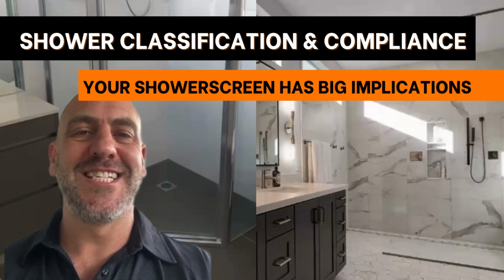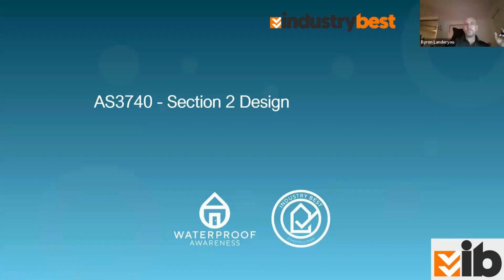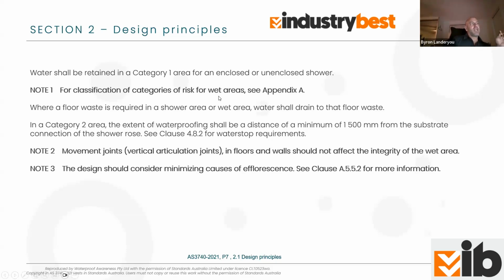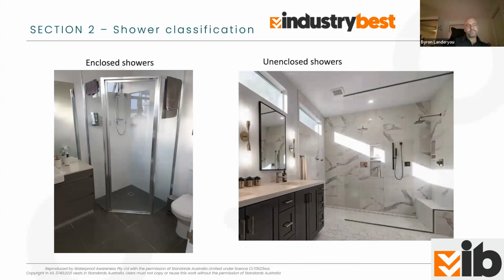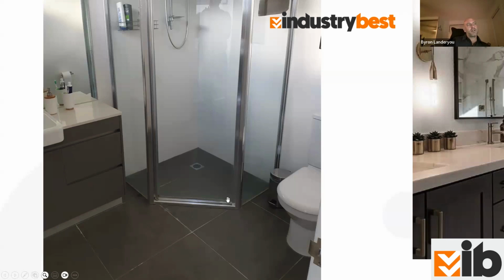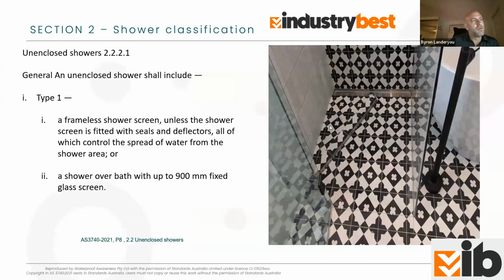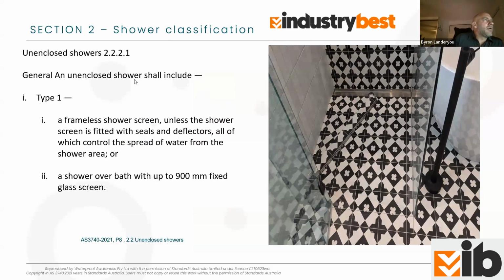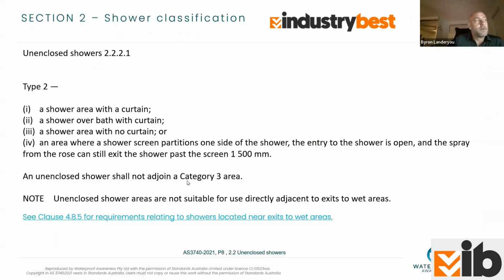Understanding Shower Classifications & Compliance: Common Mistakes and Key Requirements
In this video, we break down some key concepts from our internal wet areas course, focusing on shower classifications and the importance of getting compliance right—something that many builders and tradespeople often miss. We explore the differences between Type 1 and Type 2 showers, explain the need for water stop angles, and dive into the details of ensuring your shower installations meet Australian standards and building codes.

Key topics covered:

- Shower Classifications: What Type 1 and Type 2 showers are, and how they affect your compliance requirements.
- Waterproofing Failures: How water can escape under tiles or through poor shower screen installation, leading to efflorescence and damage.
- Essential Details: The critical role of water stop angles and their placement in preventing water escape.
- Common Mistakes: Why many fail to comply with standards like AS3740:2021 and how these oversights can result in costly reworks.
- Efflorescence in Grout: Understanding the cause and significance of efflorescence in shower areas.

This video provides insight into how understanding shower classifications and applying the right building practices can prevent defects and improve the quality of your work. Whether you’re working on new builds or retrofitting existing properties, these details are essential to ensuring your work is compliant and durable.

Don’t miss the full walkthrough of compliance requirements and the best practices to follow to avoid costly mistakes on-site. It’s time to get your wet area practices up to code!